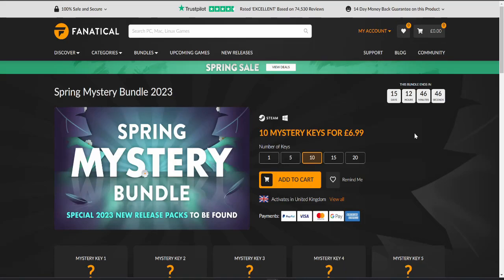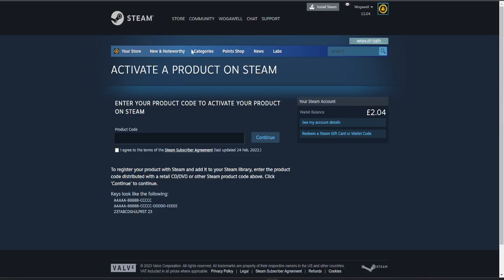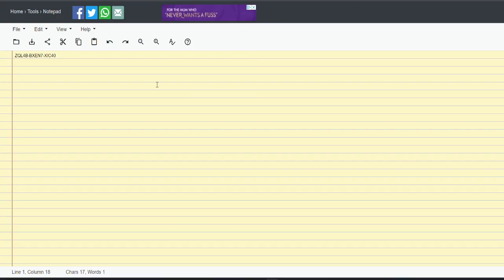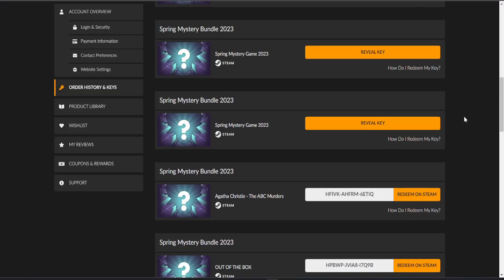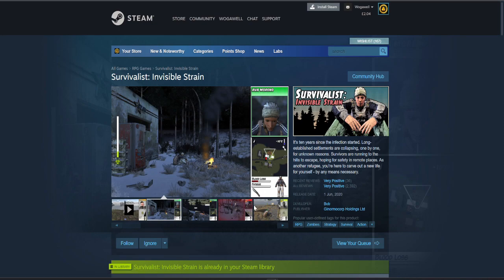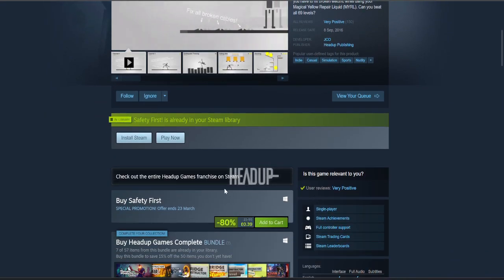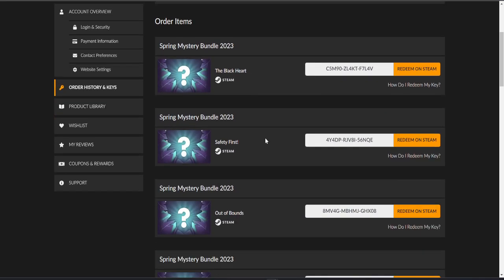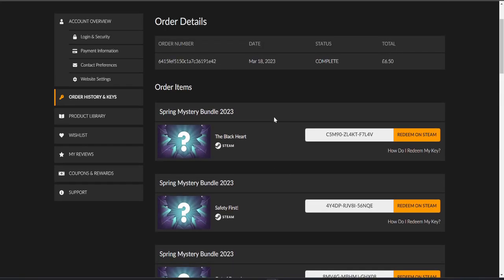Fanatical.com Spring Mystery Bundle (x10) Steam Keys Review 2 (+ FREE KEYS)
This one was better than the last I feel. Let me know what you get in the Fanatical Spring Mystery Bundle.